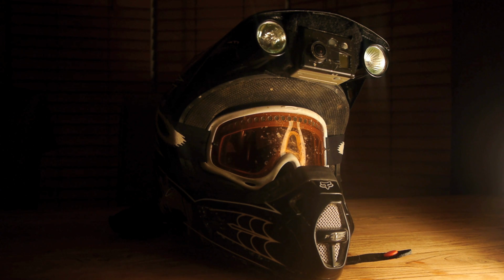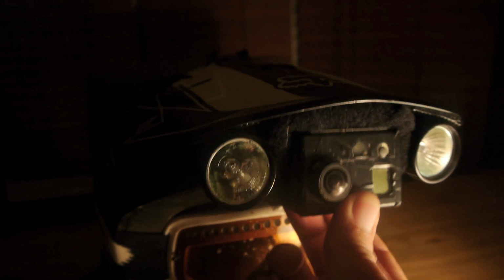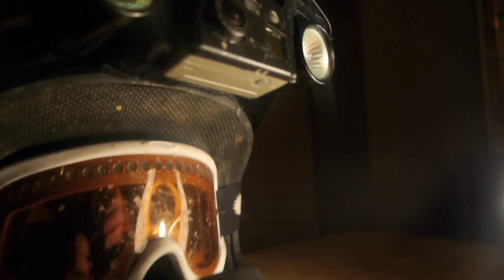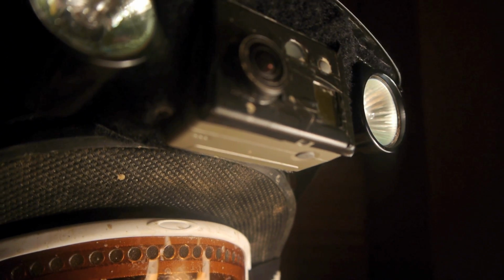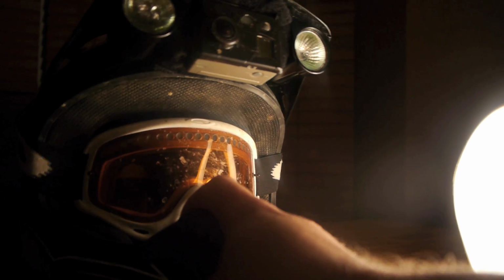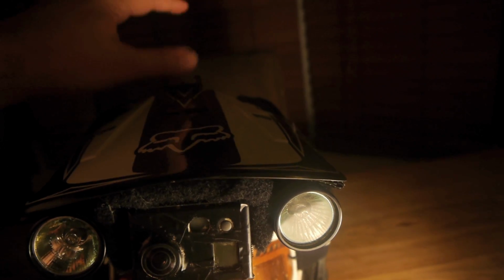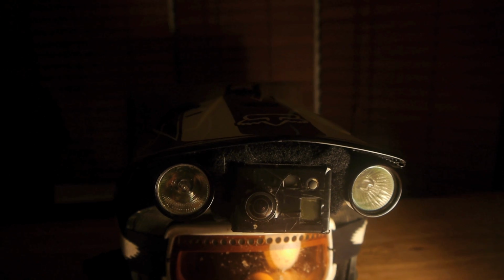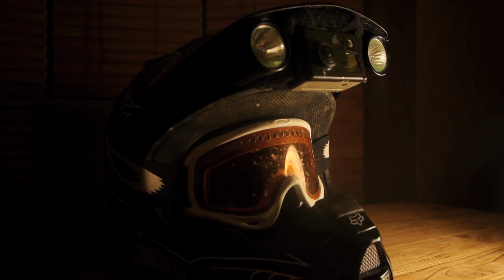custom gopro helmet mount...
my current dirtbike camera setup, considered it worth sharing, might help someone, you never know